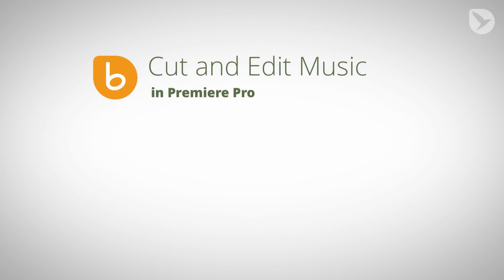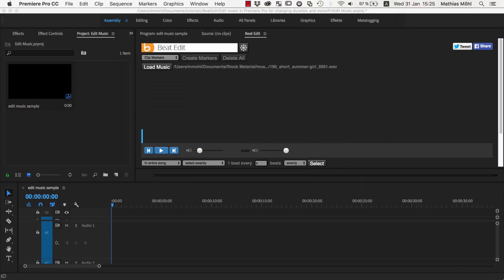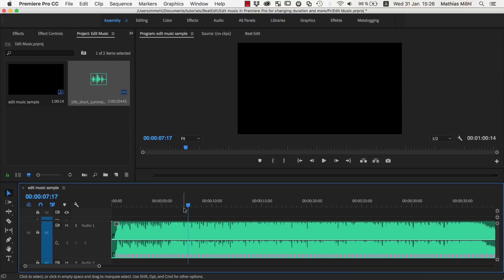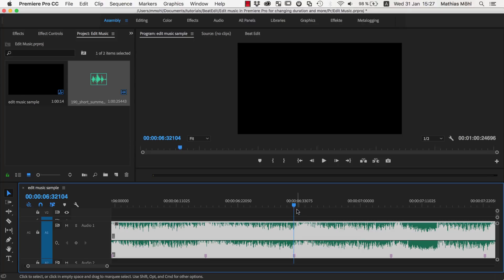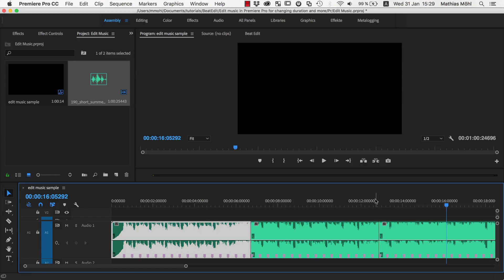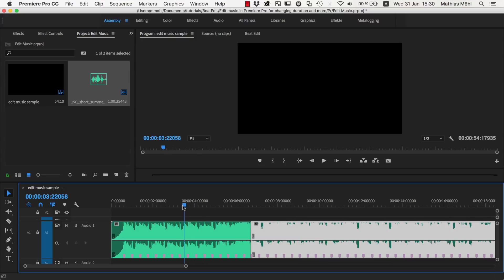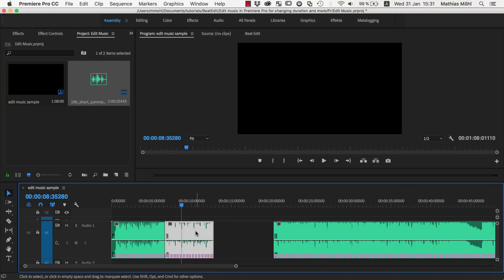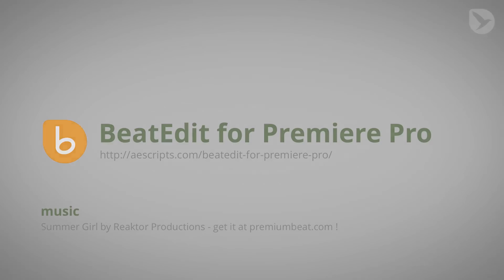Tutorial: Cut and Edit Music in Premiere Pro Accurately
In this tutorial you learn how you can edit music in Premiere Pro very easily to fit to your video. Typically each song consists of different sections that are more or less intense or have other variations and I show you how to separate those sections accurately such that you can change their order, remove or duplicate sections and so on such that at each point in time the mood of the music fits to your video perfectly.